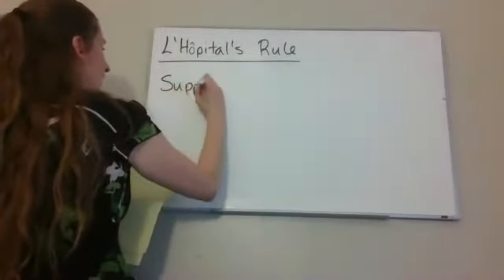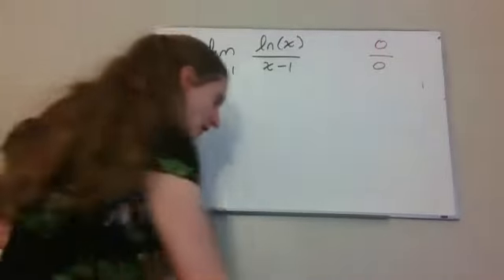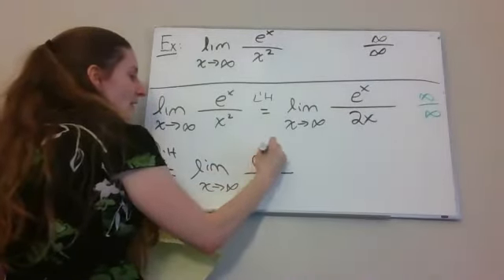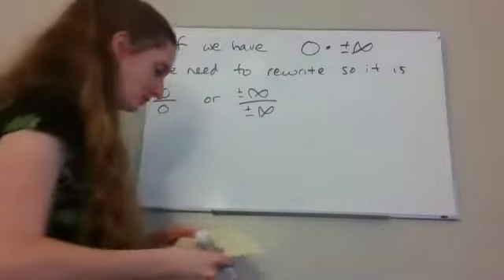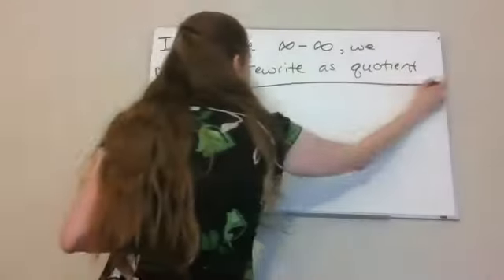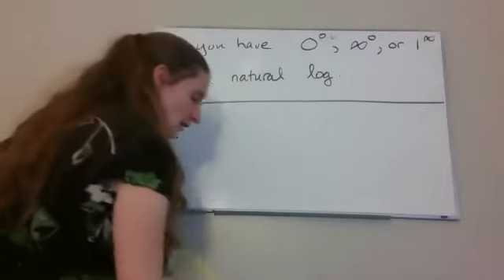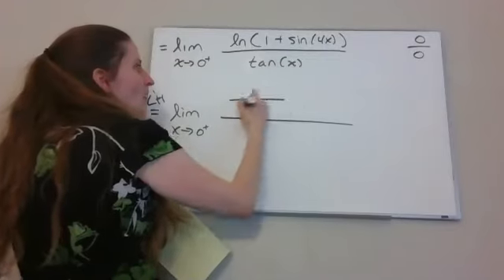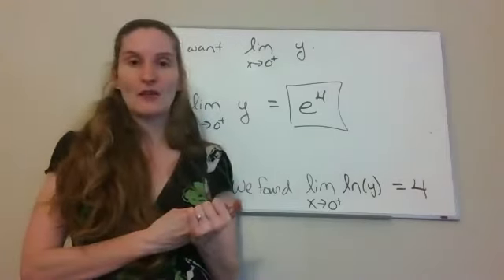Calculus 1 L'Hopital's Rule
Using L'Hopital's Rule to evaluate limits which give an indeterminate form through direct substitution